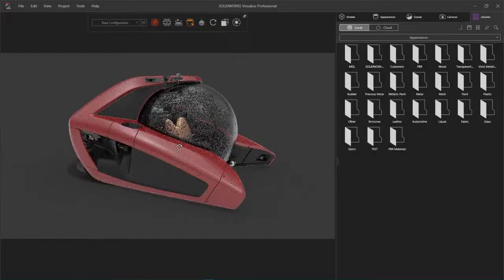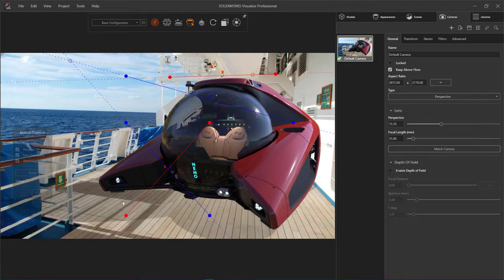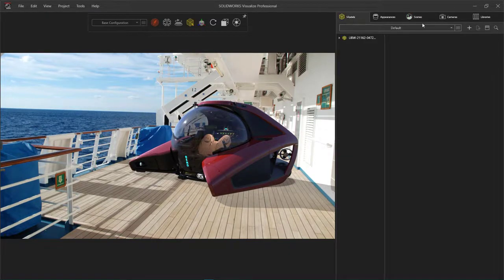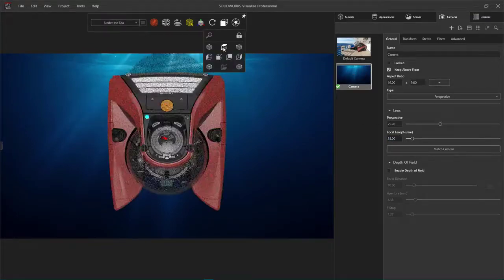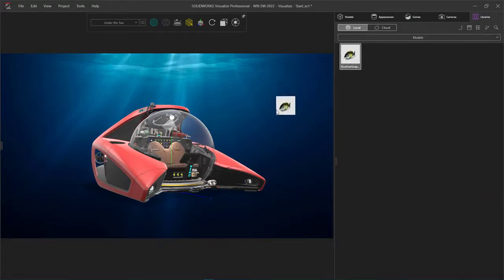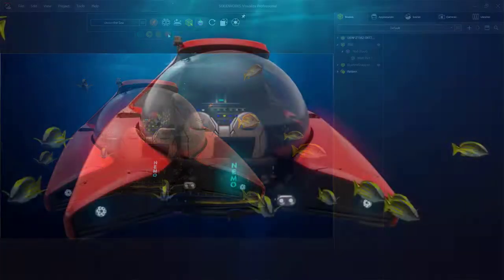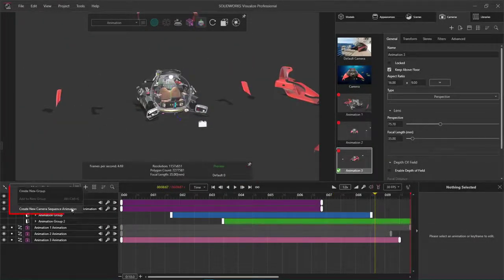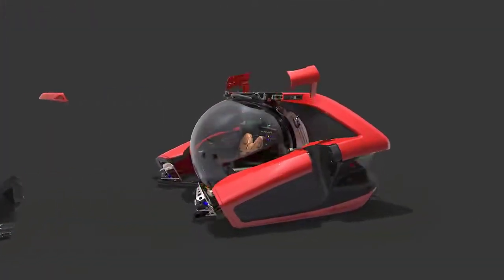SOLIDWORKS 2022 - Visualize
SOLIDWORKS 2022 – Vizualizare
Îmbunătățirile aduse Animației, cum ar fi pistele multiple pentru cameră, gruparea și re-ordonarea, sau traiectoria camerei (camera path), vă oferă aptitudini extrem de solicitate, menite să dea viață produselor dvs. Cu noul Instancing, aveți mai multă libertate de a crea și controla șabloane. Obțineți un plus de realism cu noua funcție Shadow Catcher.